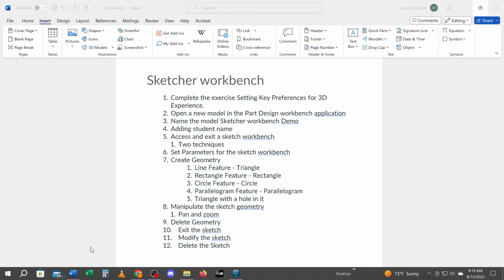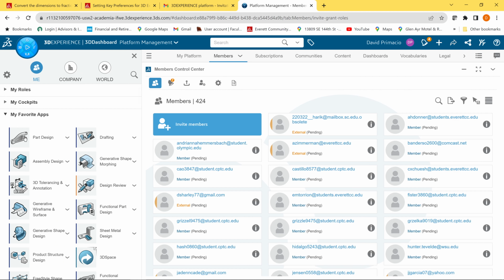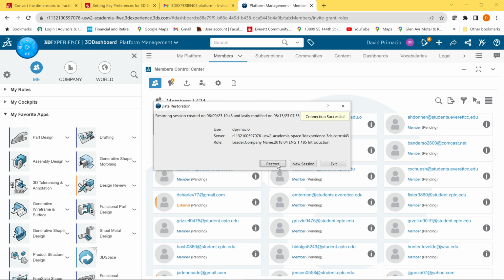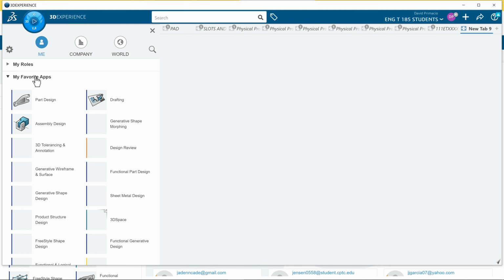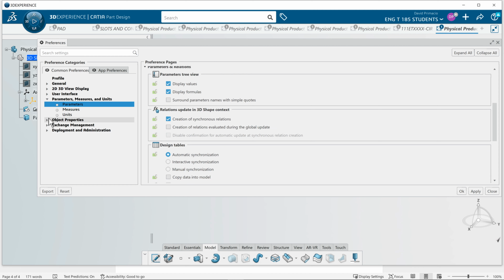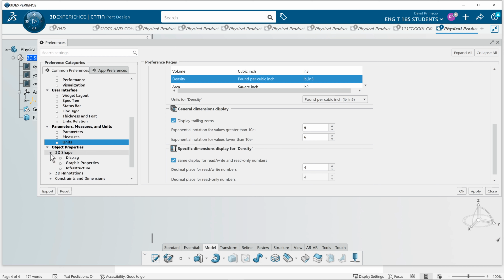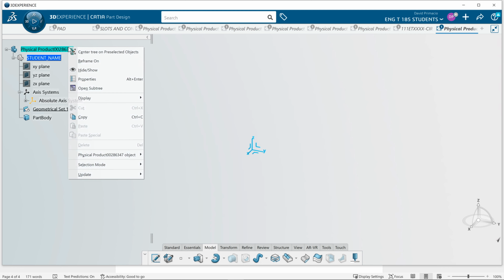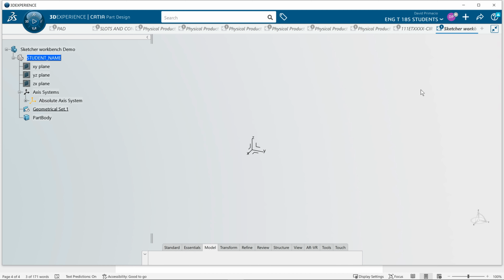Accessing Sketerworkbench step 1 setting preferences